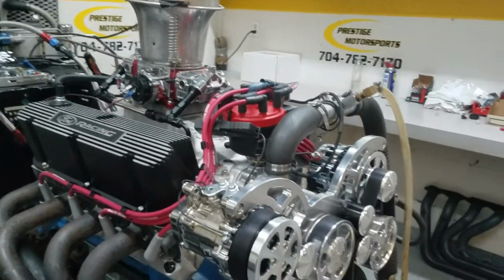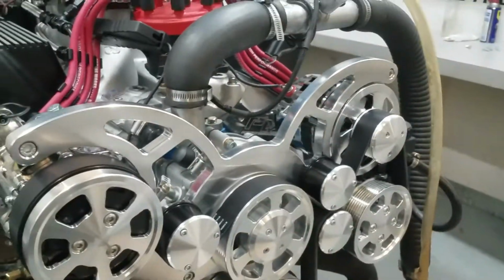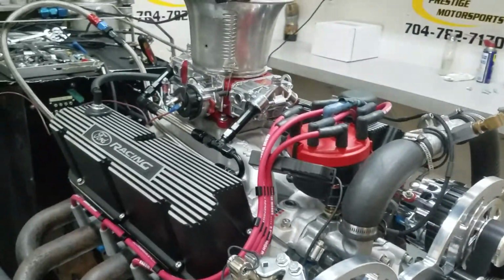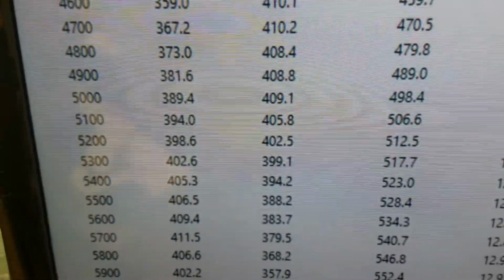Tim's 347 Ford Dyno Testing before shipping to Hong Kong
Prestige Motorsports heads, pistons and camshaft
Edelbrock RPM Air Gap Intake
CVF Racing Pulley Kit
MSD Pro Billet
Quick Fuel 650 Carb